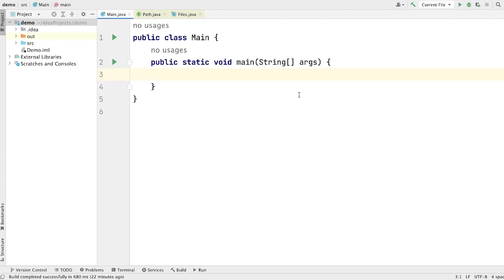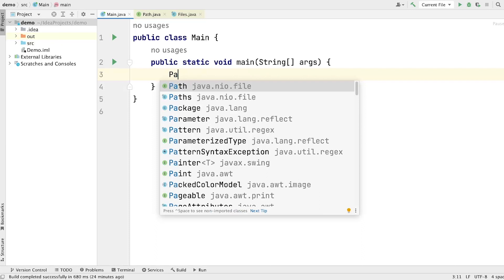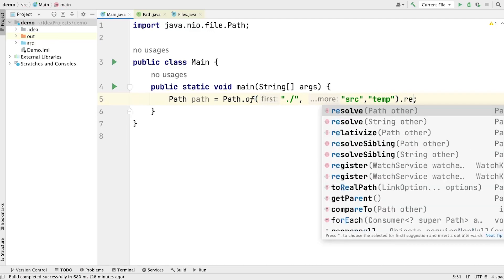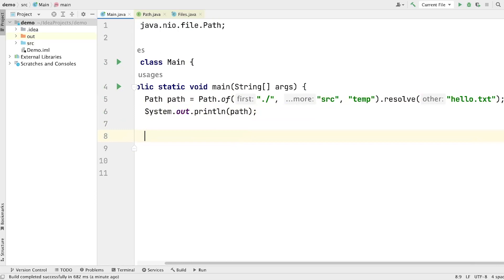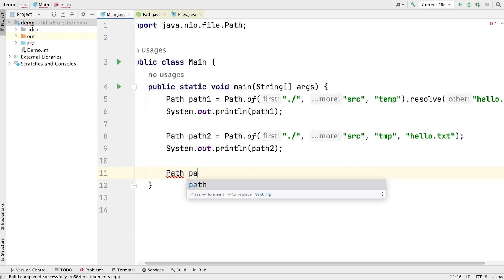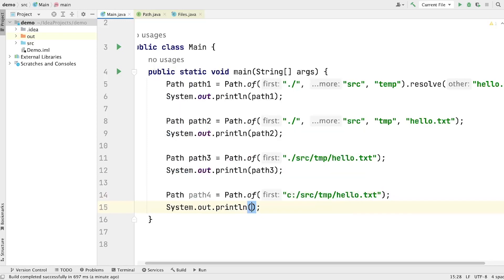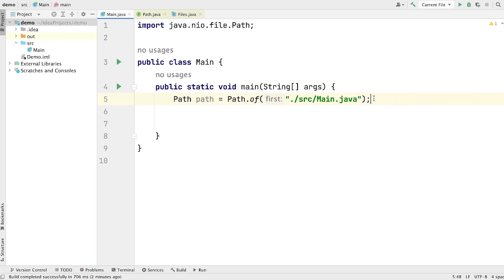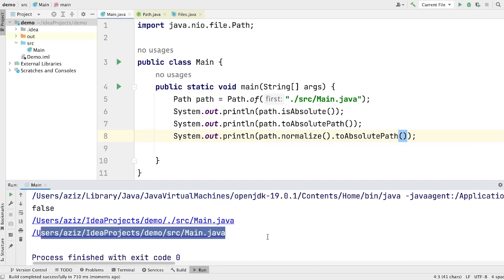How to Create Path Object in Java | Absolute Path vs Relative Path | File Handling in Java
Hi guys, I Aziz welcome you to CoedMaster.

In this video, I talked about How to create Path object in Java. How to get the Absolute and Relative path of a file.